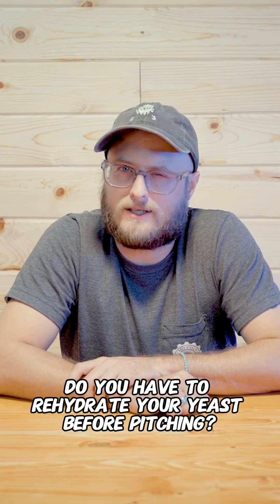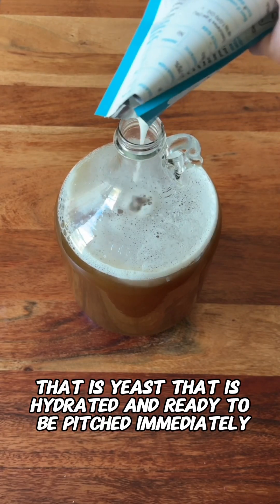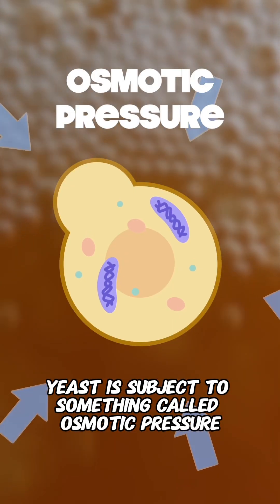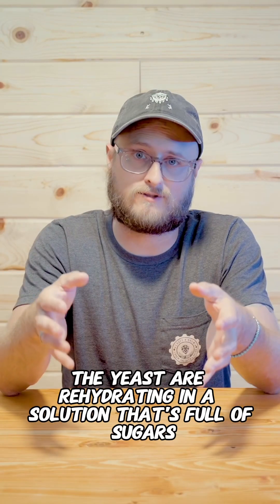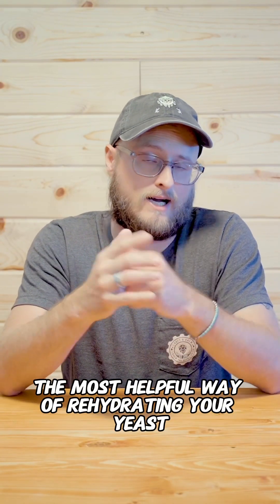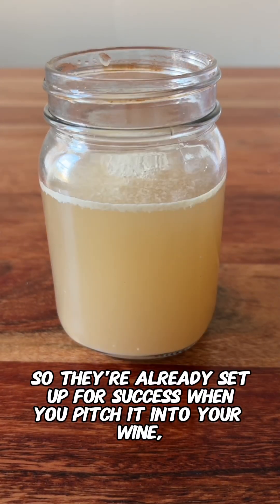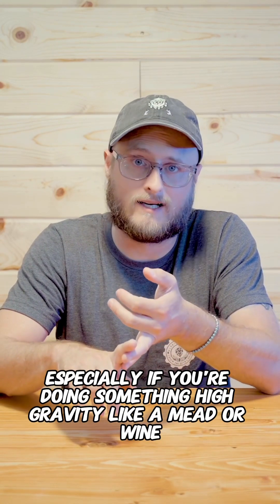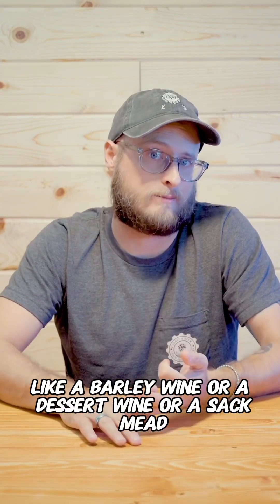Do you need to rehydrate your yeast?